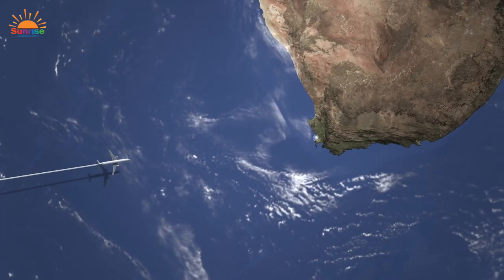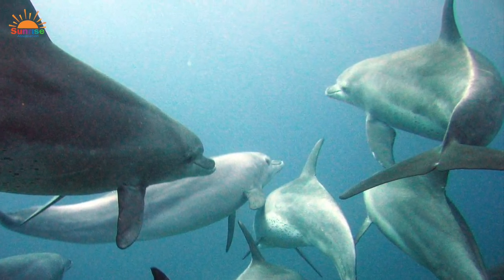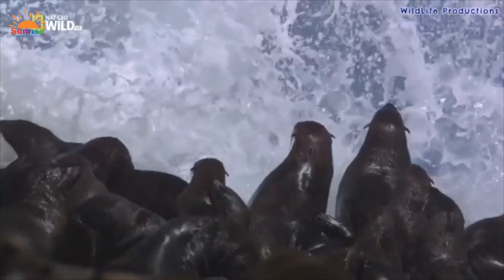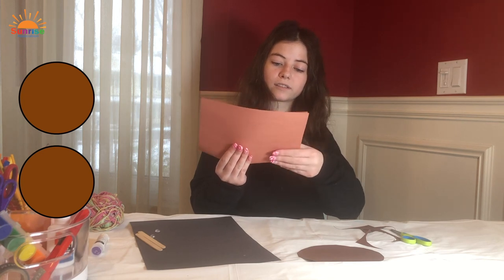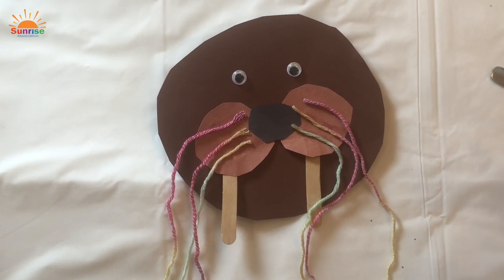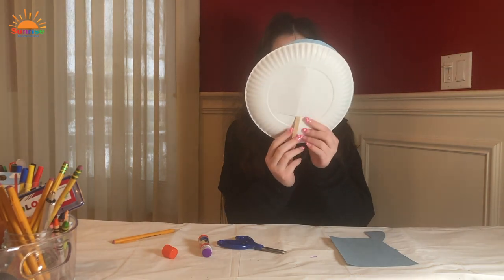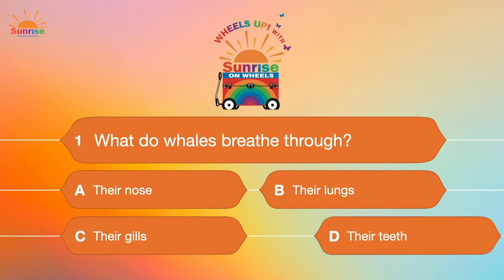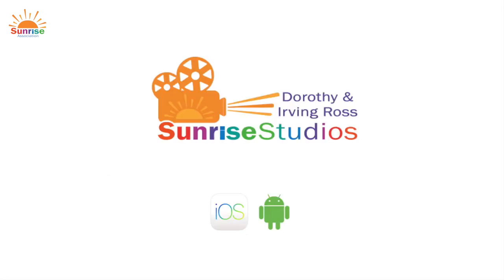Wheels Up! - Marine Animals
☼ Discover amazing facts about the Marine Big 5: whales, sharks, seals, penguins and dolphins. Craft with Caroline making your own walrus, a whale puppet scene, and an octopus. Play Marine Animal Trivia with Ciera.